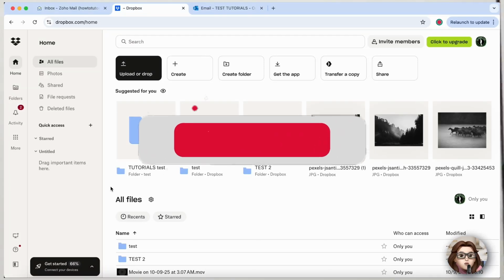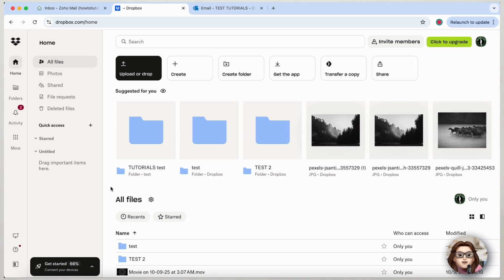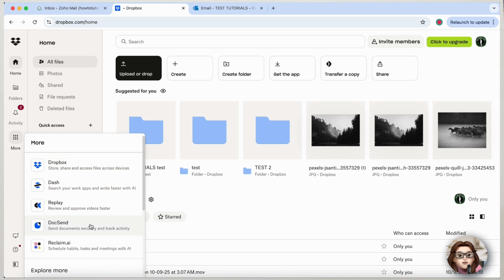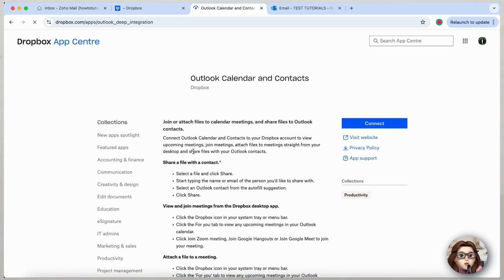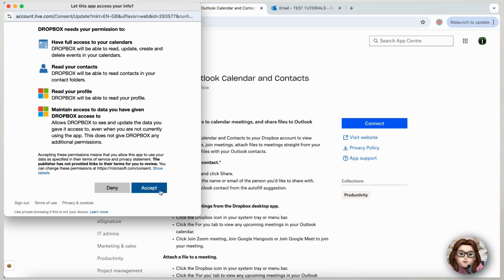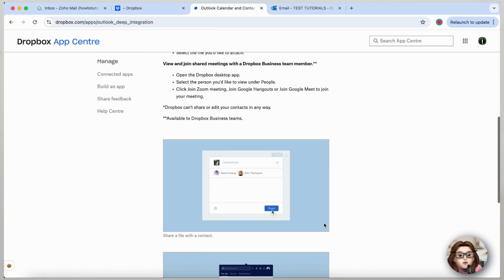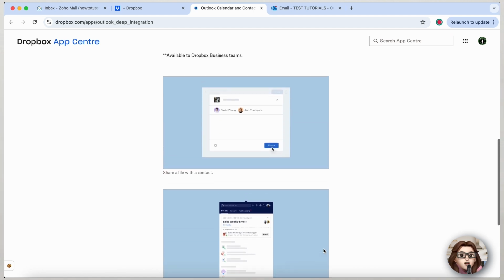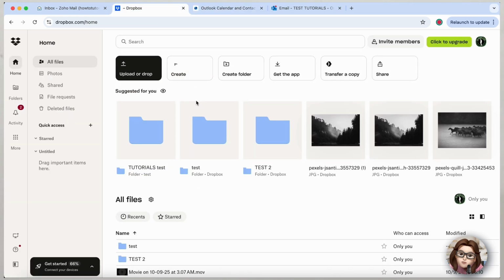How to Use Your Dropbox Account With Outlook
In this tutorial, you’ll learn how to use your Dropbox account with Outlook seamlessly. Integrating Dropbox with Outlook makes it easy to attach, share, and manage your files directly from your email without leaving your inbox. Whether you’re sending work documents, personal files, or collaborating with a team, this guide will save you time and make file management much more efficient.

📌 In this video, you’ll learn:

How to connect Dropbox with Outlook

How to attach Dropbox files to emails

How to share Dropbox folders through Outlook

How to manage link permissions before sending

Tips for organizing files and tracking access

💡 Why integrate Dropbox with Outlook?

Avoid email attachment size limits

Keep files in the cloud while easily sharing with others

Enhance collaboration with colleagues and clients

Maintain access control for shared files

Quickly update files without resending emails

🛠️ Step-by-Step Process:

Open Outlook (Web or Desktop) and go to your email compose window.

Click Attach File and select Dropbox from the cloud storage options.

Sign in to your Dropbox account if prompted.

Browse and select the file or folder you want to attach.

Choose whether recipients can view, comment, or edit the file.

Insert the file link into your email.

Add a clear message describing the file for context.

Send your email. The recipient can access your Dropbox file directly.

⚠️ Pro Tips:

Ensure you have enough storage space in Dropbox before attaching large files.

Use Dropbox Professional or Business for advanced sharing options, like password protection or expiration dates.

For frequent file sharing, consider installing the Dropbox Outlook add-in for faster access.

By the end of this tutorial, you’ll know exactly how to use Dropbox within Outlook to streamline your workflow, save email space, and securely share files with anyone.

This video shows you How to Use Your Dropbox Account With Outlook Easily! Watch this Video till the end to learn  How to Use Your Dropbox Account With Outlook.

Were you able to figure out How to Use Your Dropbox Account With Outlook? Share this with your friends who want How to Use Your Dropbox Account With Outlook.

Problem Solved in this Video-:

What Do you Think of How to Use Your Dropbox Account With Outlook?